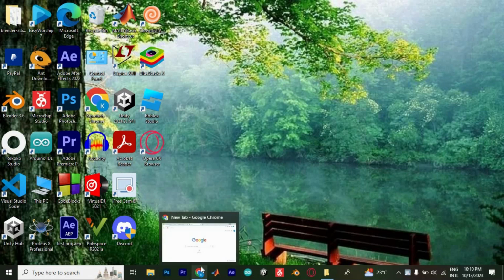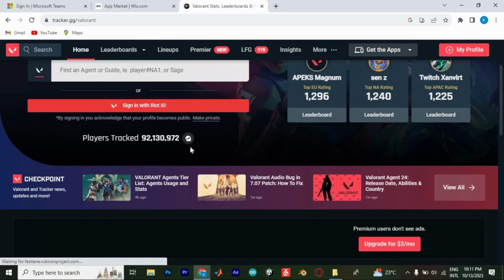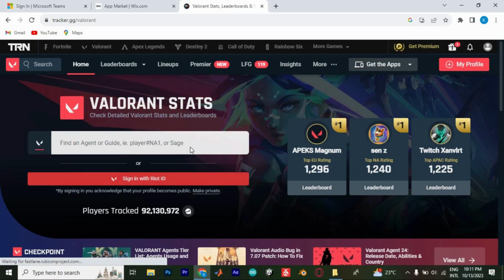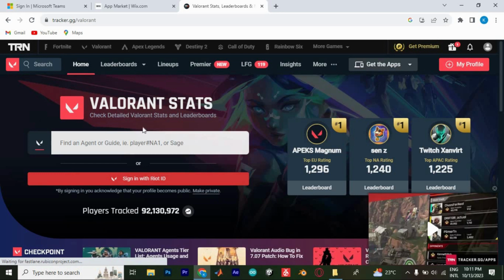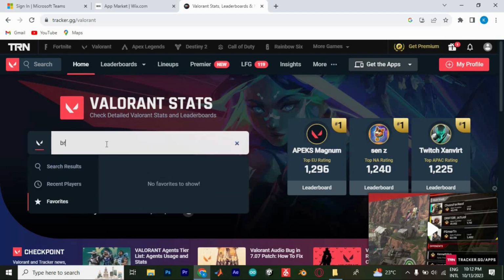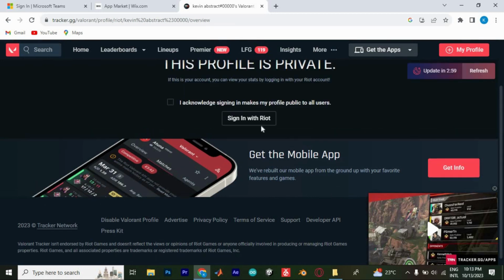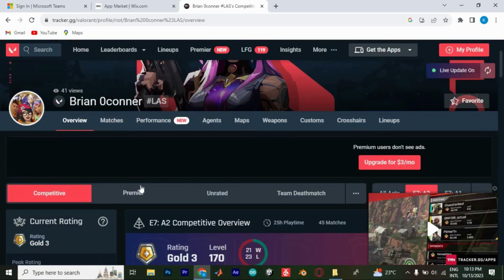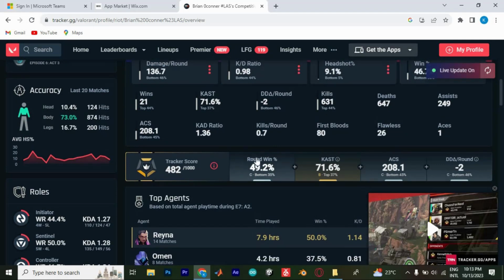How To See How Many Hours You ve Played Valorant (2025) - Easy Fix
How To See How Many Hours You ve Played Valorant

Can’t see how many hours you’ve racked up in Valorant? This video walks you through exactly how to view your playtime stats in the Riot Client, Riot Games website, and popular third-party trackers.
Learn to find your total Valorant hours, troubleshoot missing data, and verify accurate session times.

🔹 check Valorant hours played in Riot Client on Windows
🔹 view Valorant playtime on Riot Games account page
🔹 find Valorant session time using Overwolf Valorant Tracker
🔹 fix “no playtime data found” error in Riot Client
🔹 resolve inaccurate Valorant hours on tracker.gg
🔹 retrieve Valorant total hours from Riot Games website
🔹 troubleshoot missing playtime stats in Valorant app

Applies to: Riot Client on PC (Windows and macOS), Riot Games website, Overwolf Valorant Tracker, tracker.gg.